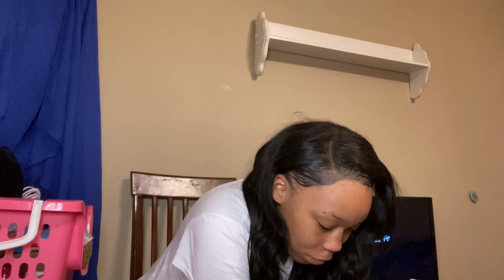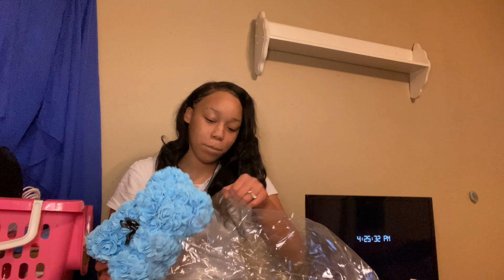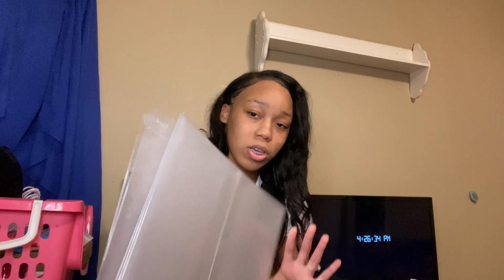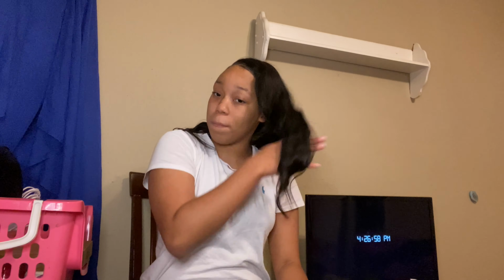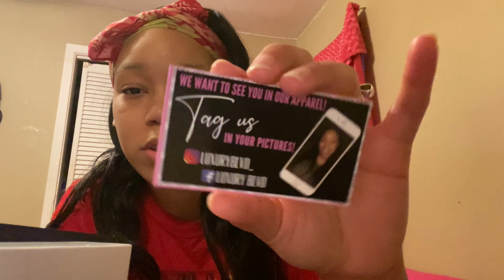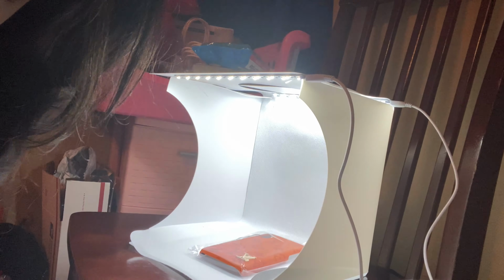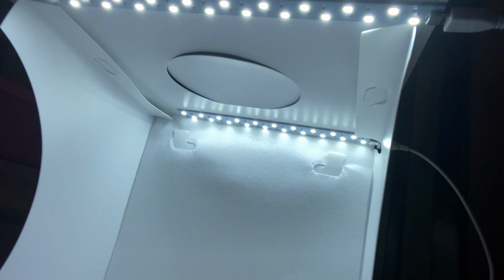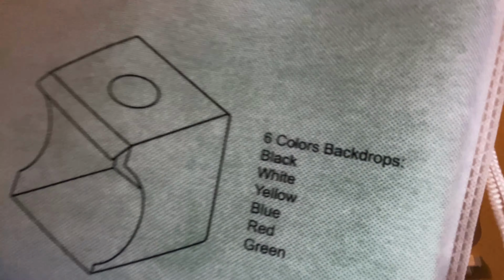Entrepreneur Series 1 Episode 1 ( packaging orders, opening inventory, taking pictures)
WATCH IN HD 1080HP.

Hey guys its Makyah Rykell here! I'm makyah , nice to meet you! Today , as you can see by the tittle , I’ll be doing a Entrepreneur series! This is only the beginning! I love watching these type of videos &’ i hope you love mine!  I hope you guys enjoy(ed) this video! YOU SHOULD ALSO TURN ON YOUR POST NOTIFICATIONS SO YOU WONT MISS THESE UPCOMING BANGERS!

twitter; maakyahrykell

---FAQ---
Age: 16 (at the time this was filmed)
Birthday: October 25
Zodiac sign: Scorpio
Camera: Iphone 7 or iPhone 11
Name: Makyah
Grade: 10th
editing software: iMovie